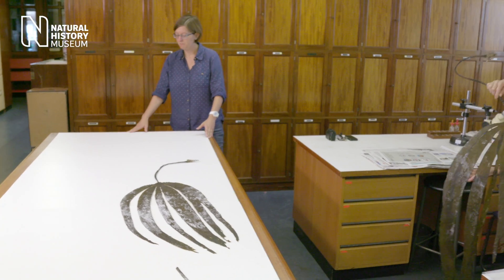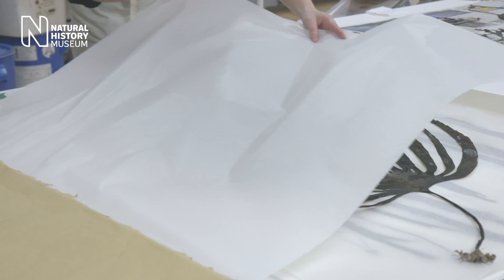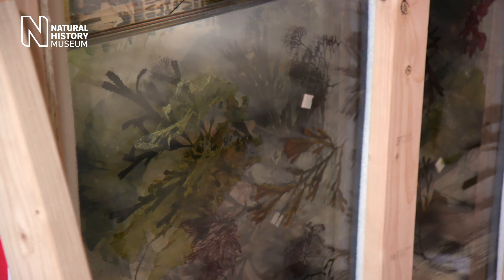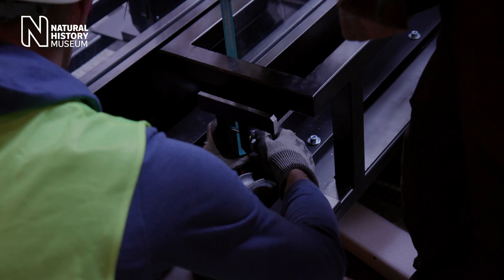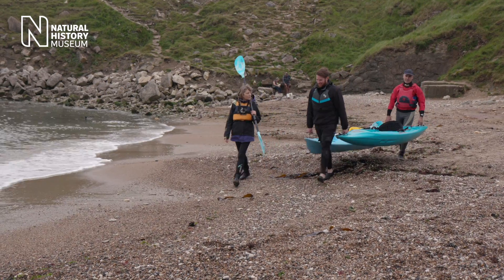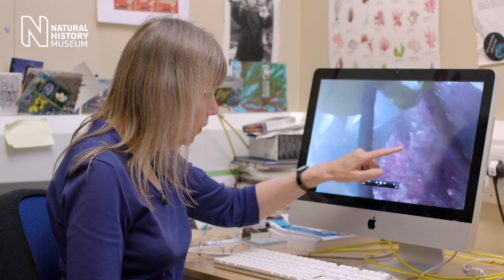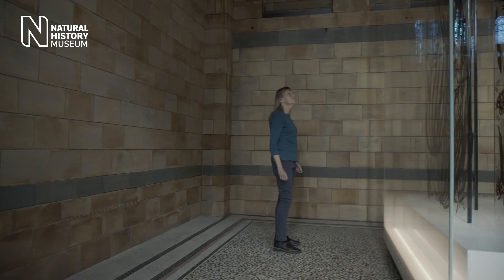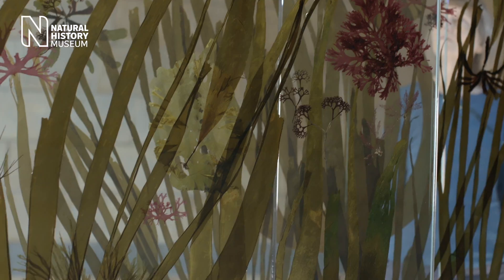Seaweeds: a hidden habitat under threat | Natural History Museum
Follow the final stages of the creation of the stunning seaweed displays in the redeveloped Hintze Hall.

Seaweeds provide a vital underwater habitat, but warming waters are having a marked effect on some species. Prof Juliet Brodie, a seaweed expert at the Museum, looks into how seaweeds around Britain's coastline are changing.
Find out more about the challenges climate change poses to seaweeds